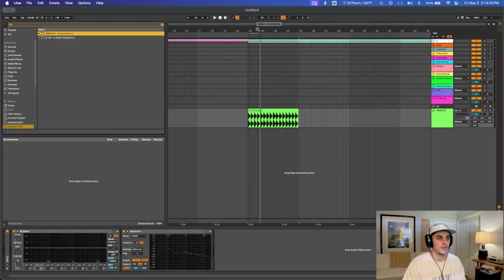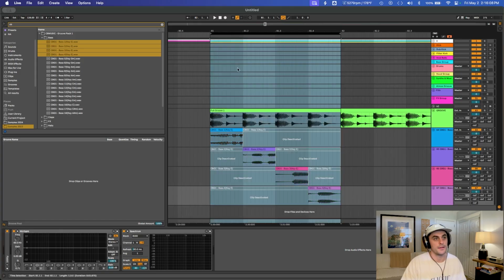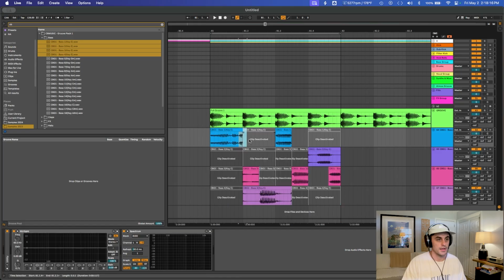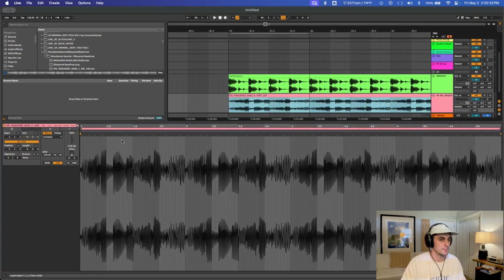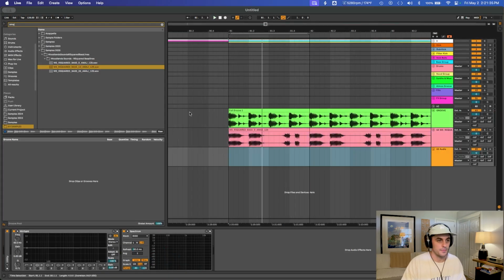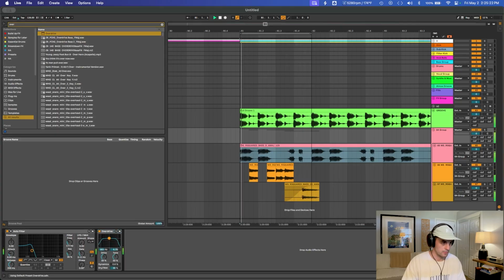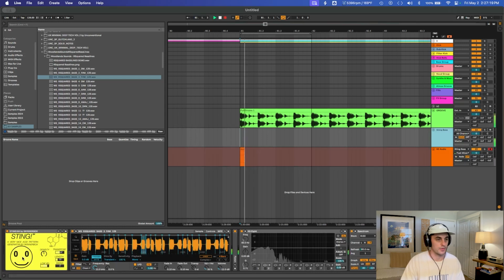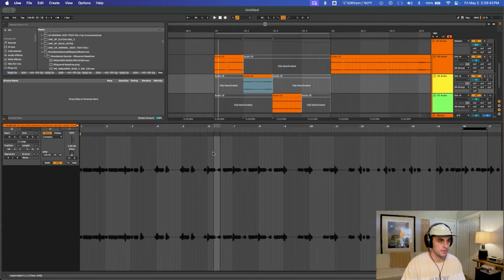Generate ideas from bass loops - Wait For Me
K&B coach Wait For Me shows you how you can generate bass line ideas from bass loops you might find in sample packs.

Kick & Bass is an online community for Tech House & House producers who wants to become better at producing. We give you new tutorials every week, music feedback and tons of other cool features.